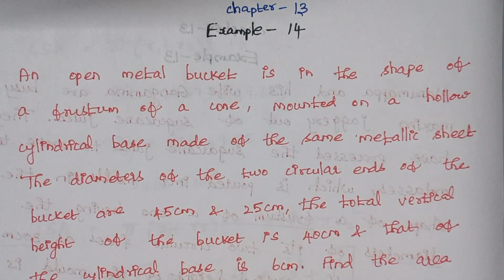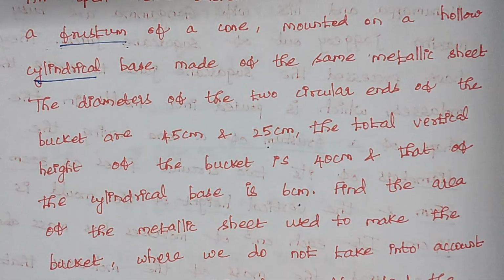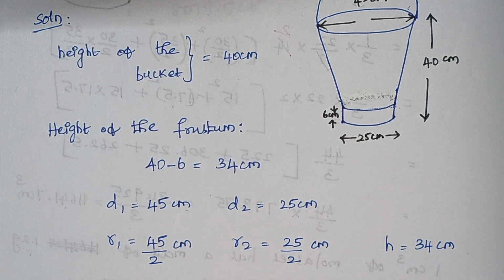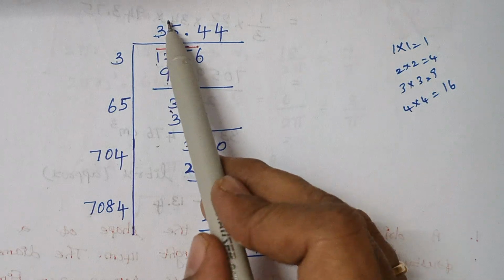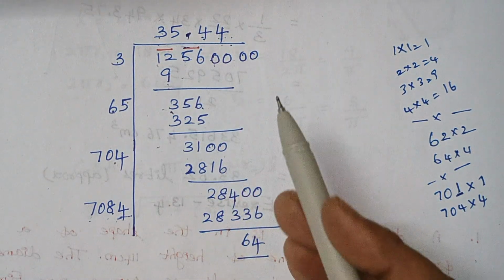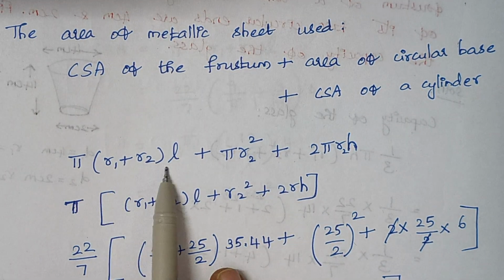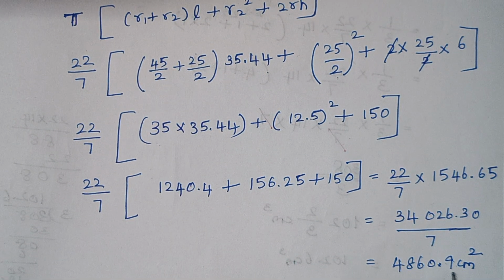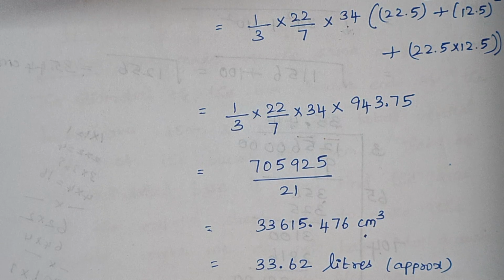Class X Maths ( NCERT)Chapter 13 (Example 14)